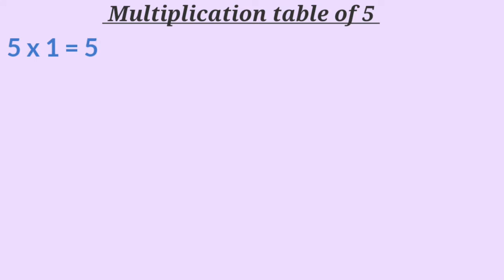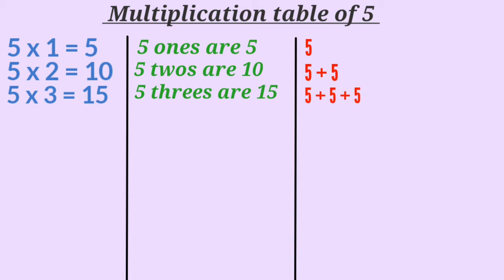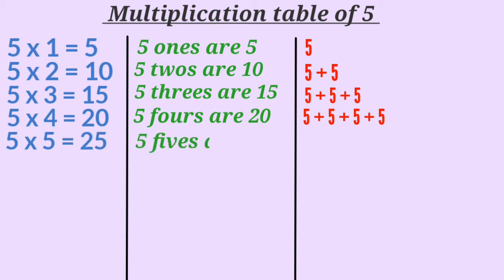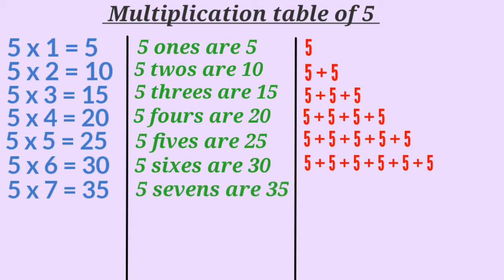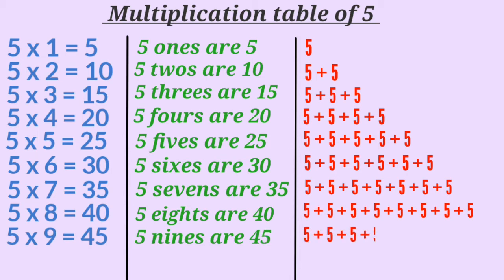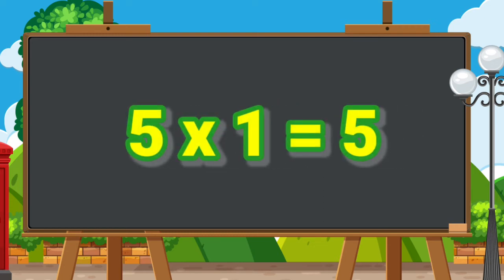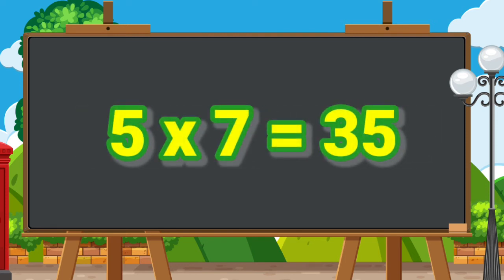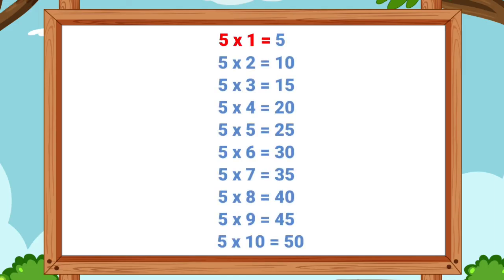Multiplication Table Of 5 | Maths Table | Multiplication Song Of Table 5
In this video, we will be learning table of 5 with the help of repeated addition of numbers. Multiplication means adding a number over and over again.
So, in today's class we will learn table of 5 using song.

Topics covered :
table song,
5 times song,
table of 5 song,
table rhymes,